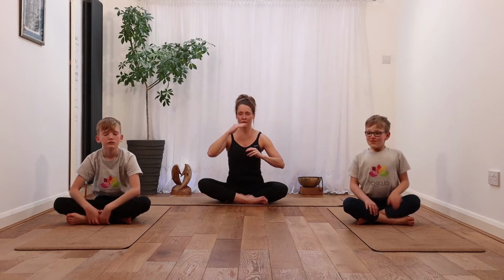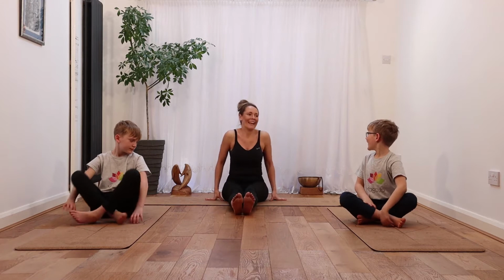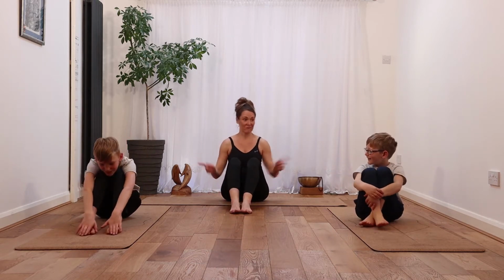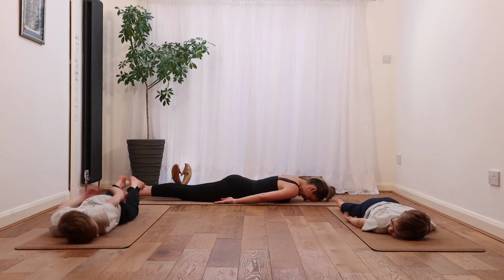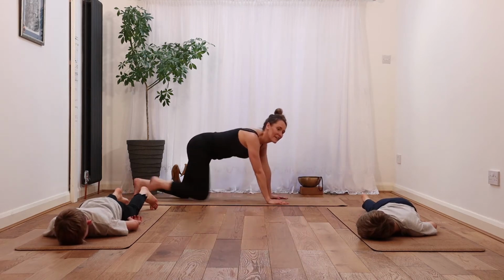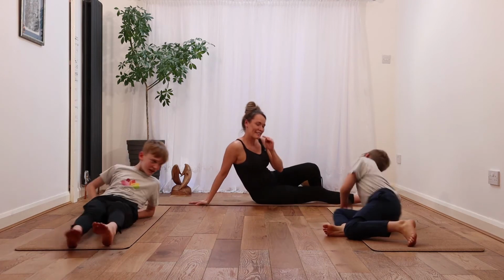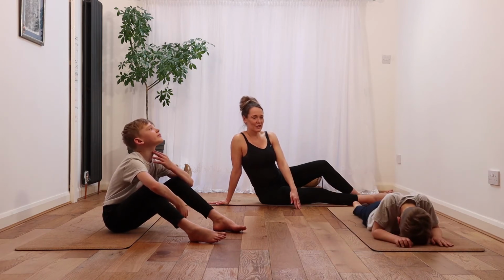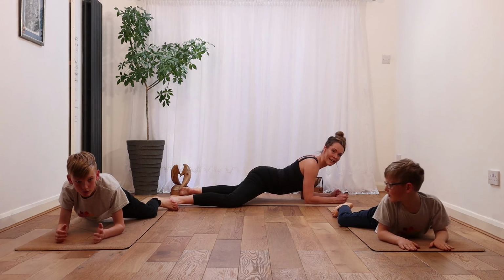8 Minute Yoga for Kids #8 I Octopus, Shark, Fish, Frog I YogoJo Hatha for Happy Families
In today’s episode of kids’ yoga we are exploring the underwater world and practice poses such as Octopus, Shark, Fish, Frog, accompanied by breathing exercises. The Octopus is really about balancing in a sitting position while moving gently your hands and legs - like an octopus in the see. The Shark Pose helps open children's chest, stretch hands and the whole back. We are then relaxing in the Fish Pose. This position is absolutely fantastic to release tension in the neck, throat and shoulders. It is where children usually carry most of their stress so by practicing the Fish Pose we help them relax and unwind. We finish with the Frog Pose. It is an excellent way to improve digestion as well as open hip joins, the largest joins in a human body, and yet another area where we carry lots of tension.

The kids have lots of fun making noises and imitating water creatures movements. Try it with your family and you are guaranteed to have a great time!

After practicing those poses during the 8 Minute Yoga for Kids session everybody will feel happy and calm which is exactly what you need to take on any challenges.

I hope you are going to have lots of fun during this yoga for kids’ session. Practice together as a family and let us know what you liked and what we should change.

Share it with your family and friends who will enjoy it too!

Show us how you do this pose. Tag @yogojo.co.uk for a chance to be featured on our page.

Follow us on YogoJo YouTube channel and make sure you click the alerts - you will be notified of the next video.

Remember: Hatha for Happy Families!